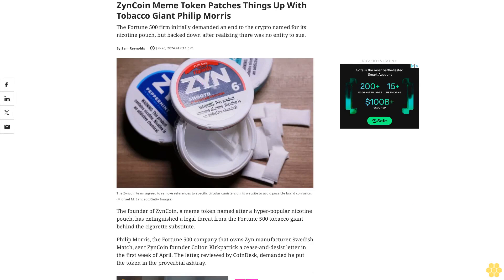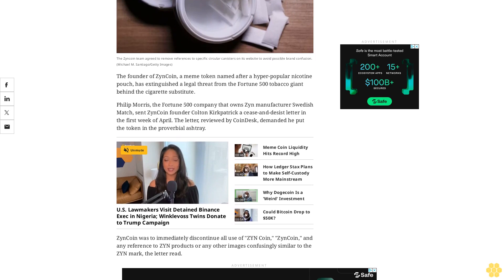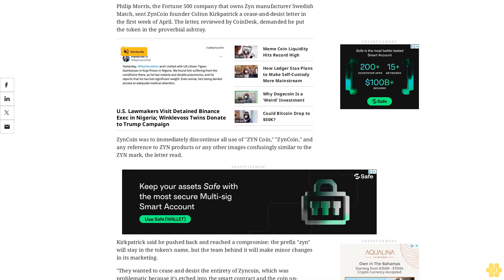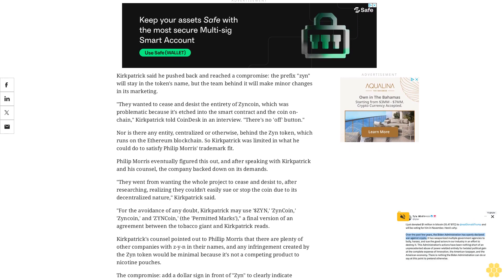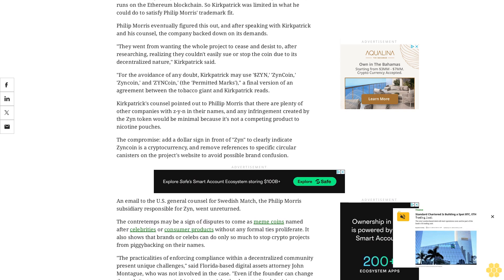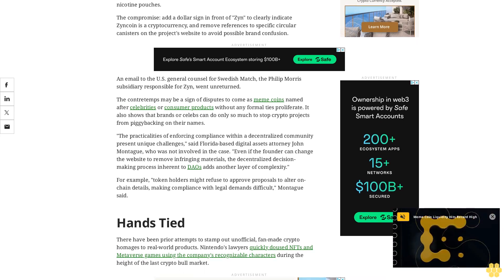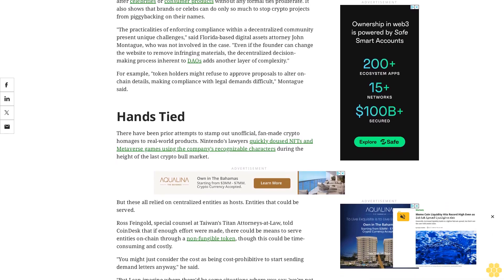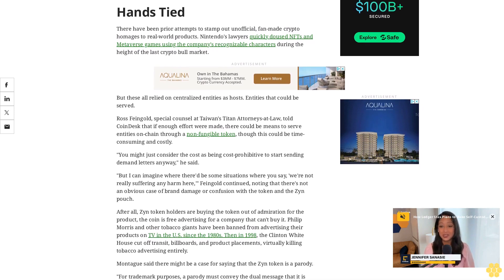ZynCoin Meme Token Patches Things Up With Tobacco Giant Philip Morris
The Fortune 500 firm initially demanded an end to the crypto named for its nicotine pouch, but backed down after realizing there was no entity to sue.
The founder of ZynCoin, a meme token named after a hyper-popular nicotine pouch, has extinguished a legal threat from the Fortune 500 tobacco giant behind the cigarette substitute.
Philip Morris, the Fortune 500 company that owns Zyn manufacturer Swedish Match, sent ZynCoin founder Colton Kirkpatrick a cease-and-desist letter in the first week of April. The letter, reviewed by CoinDesk, demanded he put the token in the proverbial ashtray.
ZynCoin was to immediately discontinue all use of "ZYN Coin," "ZynCoin," and any reference to ZYN products or any other images confusingly similar to the ZYN mark, the letter read.
Kirkpatrick said he pushed back and reached a compromise: the prefix "zyn" will stay in the token's name, but the team behind it will make minor changes in its marketing.
"They wanted to cease and desist the entirety of Zyncoin, which was problematic because it's etched into the smart contract and the coin on-chain," Kirkpatrick told CoinDesk in an interview. "There's no 'off' button."
Nor is there any entity, centralized or otherwise, behind the Zyn token, which runs on the Ethereum blockchain. So Kirkpatrick was limited in what he could do to satisfy Philip Morris' trademark fit.
Philip Morris eventually figured this out, and after speaking with Kirkpatrick and his counsel, the company backed down on its demands.
"They went from wanting the whole project to cease and desist to, after researching, realizing they couldn't easily sue or stop the coin due to its decentralized nature," Kirkpatrick said.
"For the avoidance of any doubt, Kirkpatrick may use '$ZYN,' 'ZynCoin,' 'Zyncoin,' and 'ZYNCoin,' (the 'Permitted Marks')," a final version of an agreement between the tobacco giant and Kirkpatrick reads.
Kirkpatrick's counsel pointed out to Phillip Morris that there are plenty of other companies with z-y-n in their names, and any infringement created by the Zyn token would be minimal because it's not a competing product to nicotine pouches.
The compromise: add a dollar sign in front of "Zyn" to clearly indicate Zyncoin is a cryptocurrency, and remove references to specific circular canisters on the project's website to avoid possible brand confusion.
An email to the U.S. general counsel for Swedish Match, the Philip Morris subsidiary responsible for Zyn, went unreturned.
The contretemps may be a sign of disputes to come as meme coins named after celebrities or consumer products without any formal ties proliferate. It also shows that brands or celebs can do only so much to stop crypto projects from piggybacking on their names.
"The practicalities of enforcing compliance within a decentralized community present unique challenges," said Florida-based digital assets attorney John Montague, who was not involved in the case. "Even if the founder can change the website to remove infringing materials, the decentralized decision-making process inherent to DAOs adds another layer of complexity."
For example, "token holders might refuse to approve proposals to alter on-chain details, making compliance with legal demands difficult," Montague said.
Hands Tied.
There have been prior attempts to stamp out unofficial, fan-made crypto homages to real-world products. Nintendo's lawyers quickly doused NFTs and...
crypto bitcoin ethereum cryptocurrency news blockchain litecoin cryptonews cryptonewstoday cryptoworld cryptoworlddaily memecoins memecoinsnews cryptonewsalerts ***NOT FINANCIAL, LEGAL, OR TAX ADVICE! JUST OPINION! I AM NOT AN EXPERT! I DO NOT GUARANTEE A PARTICULAR OUTCOME I HAVE NO INSIDE KNOWLEDGE! YOU NEED TO DO YOUR OWN RESEARCH AND MAKE YOUR OWN DECISIONS! THIS IS JUST ENTERTAINMENT!